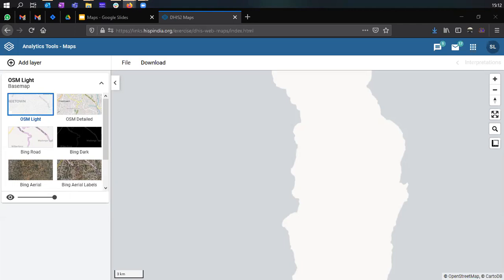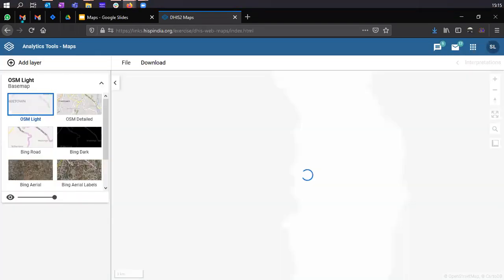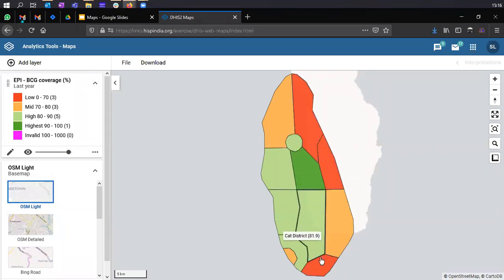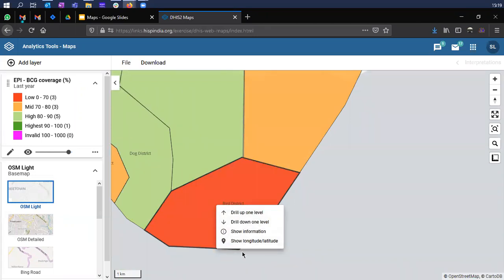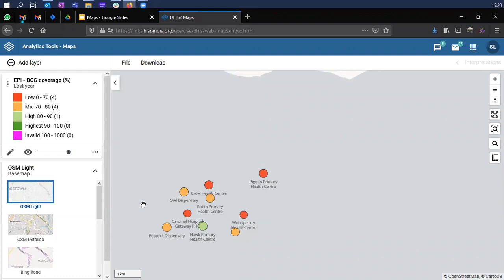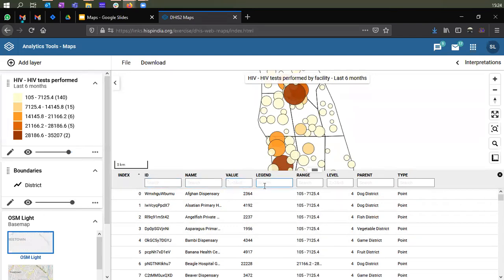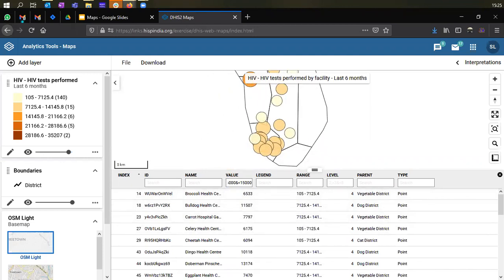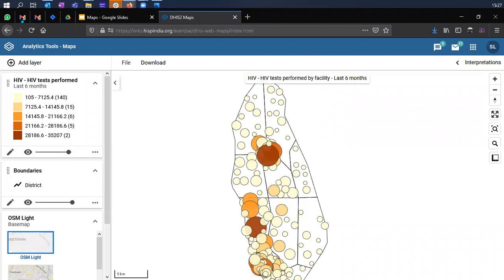Maps part 3 2021 Q2